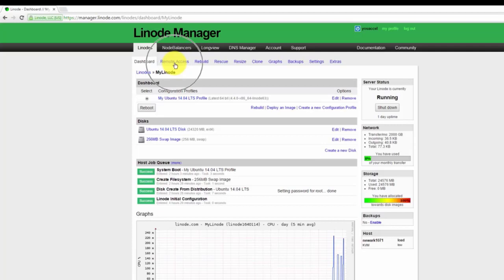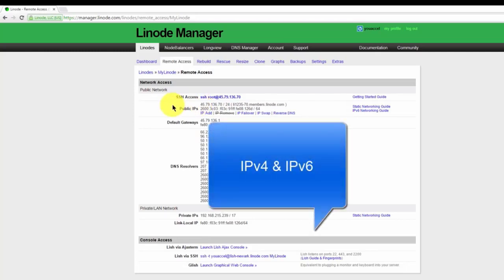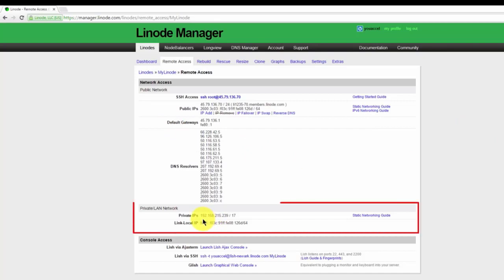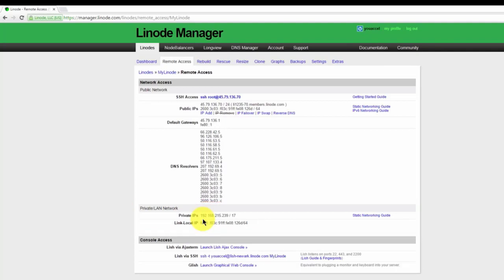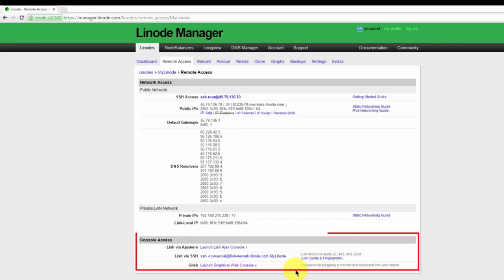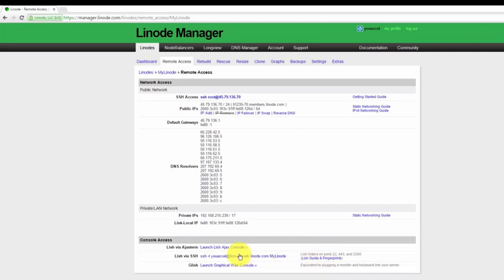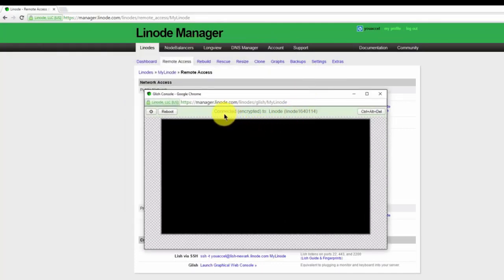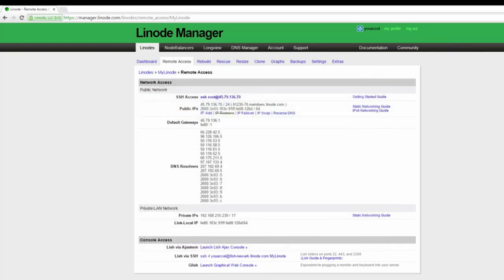How to get Remote Access of Linode Server?